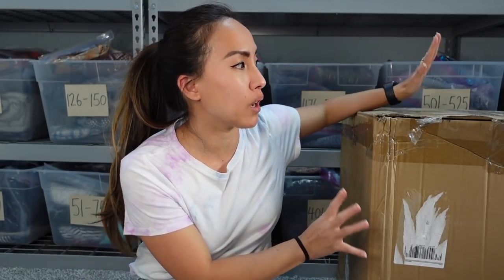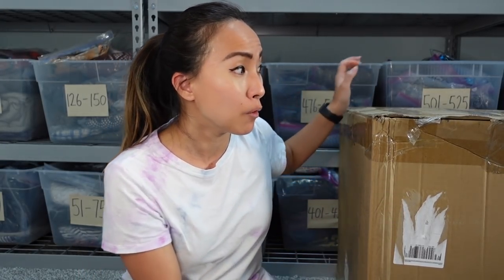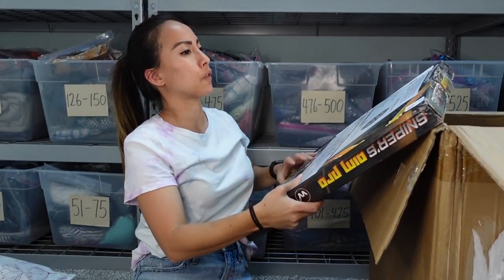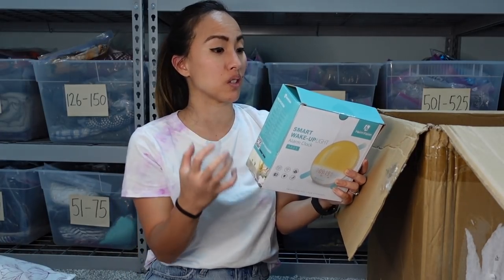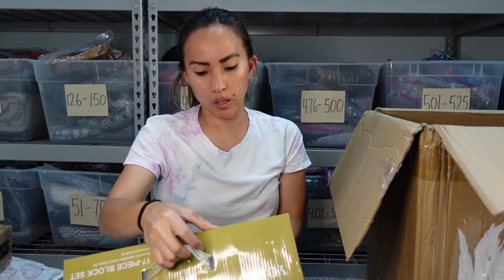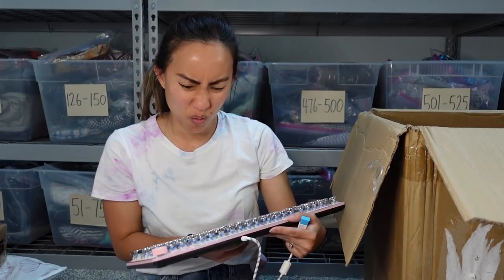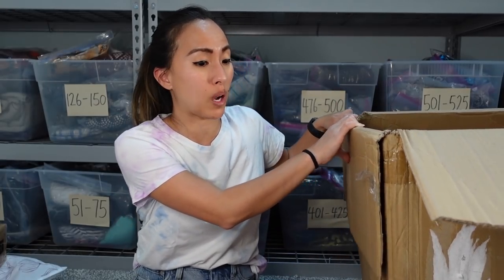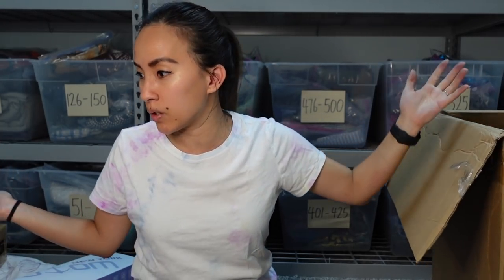Restoq Amazon Unsold Wholesale Reseller Box Unboxing to Resell on eBay, Mercari, and Poshmark!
The Amazon wholesale company Restoq reached out to me about opening their $125 reseller box! On their website, it is called the Amazon Unsold Inventory Mystery Box. See for yourself whether Restoq wholesale boxes are a viable inventory source for your reselling business!

Links to other reselling tools I use on a daily basis:

Dymo 4XL
Dymo Compatible Shipping Labels (1 roll)